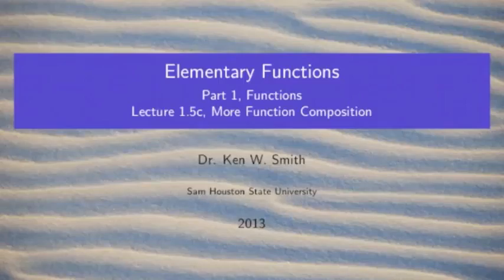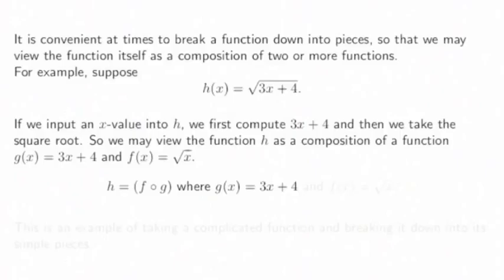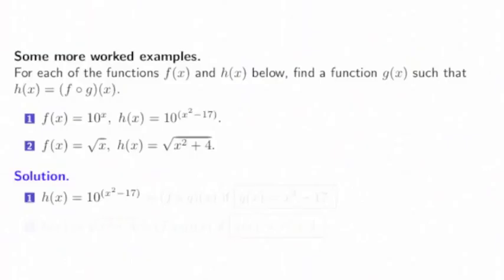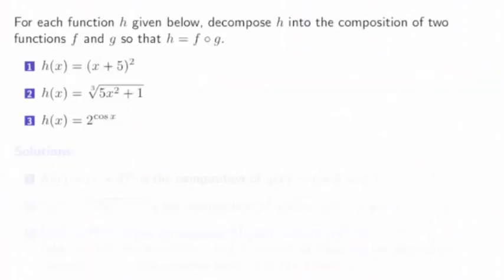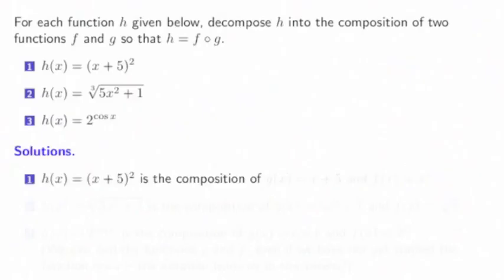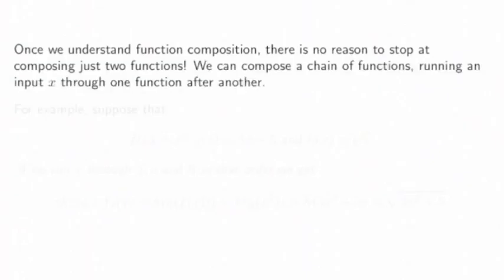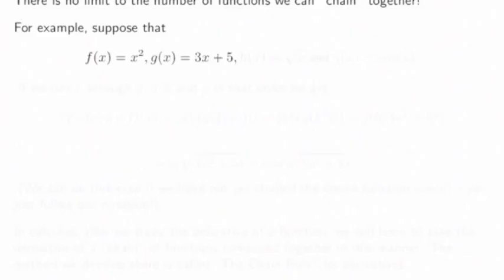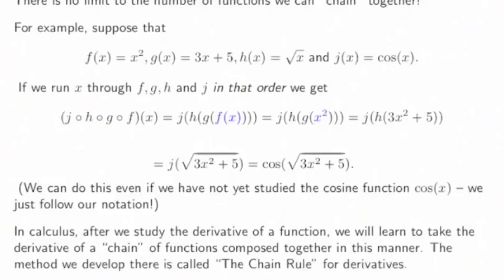1 5c More Function Composition ipod